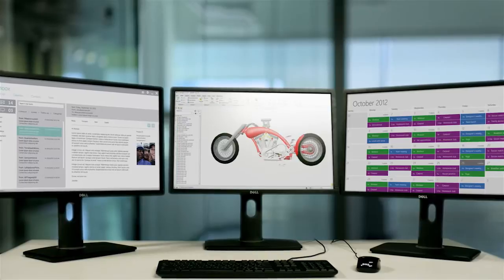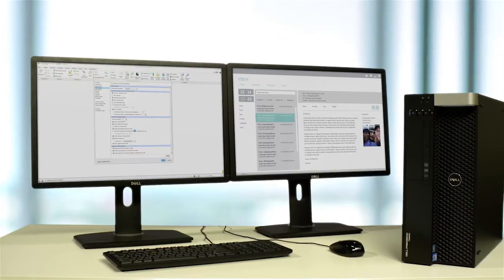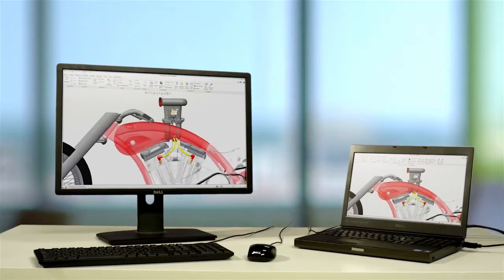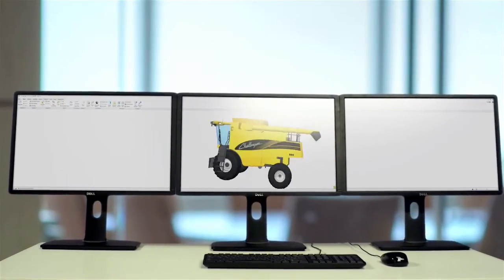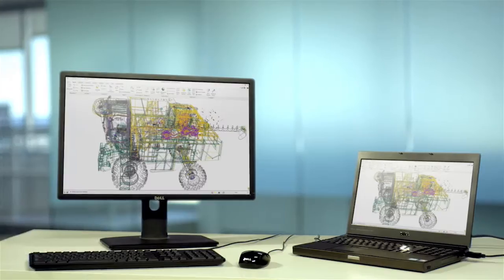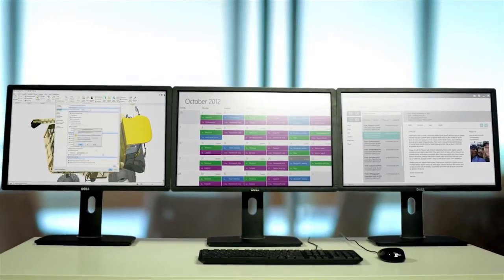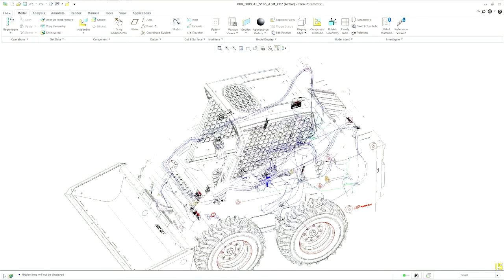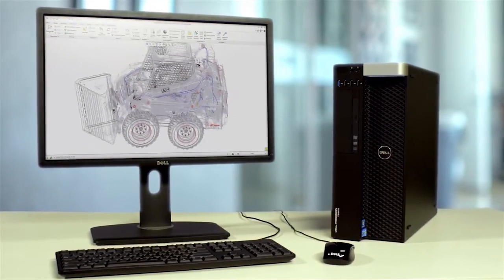Why AMD FirePro & Dell Workstations for PTC Creo 2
This video demos the big reasons PTC Creo 2.0 users will want to use AMD FirePro graphics and Dell Precision Workstations.  While the topic sounds like marketing spin, the video explains very clearly clearly that the benefits are tangible, have real ROI, and are more than just incremental for 3D CAD.  Probably one of the best and most straightforward videos I have seen.  (as a way of note: OIT and VBO are exclusive to AMD FirePro cards for at least a year).